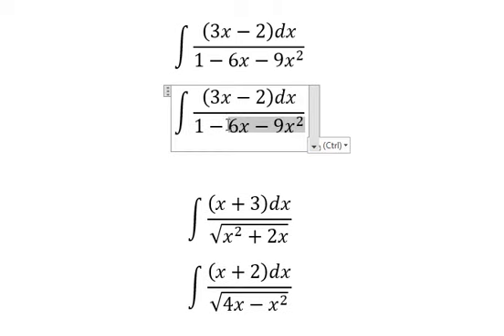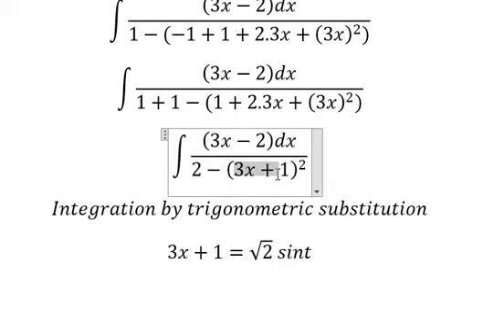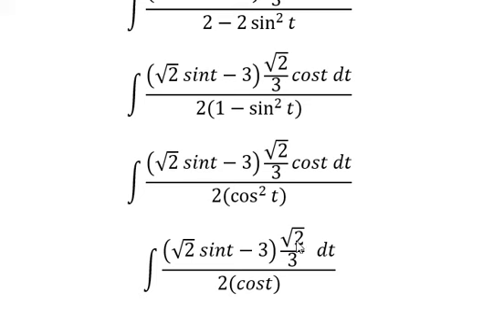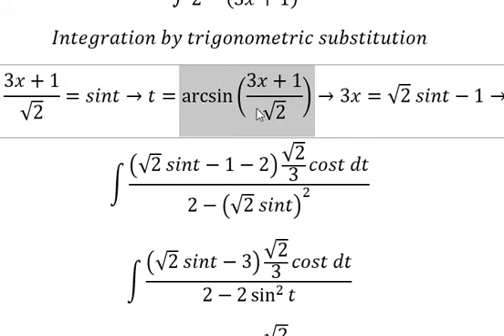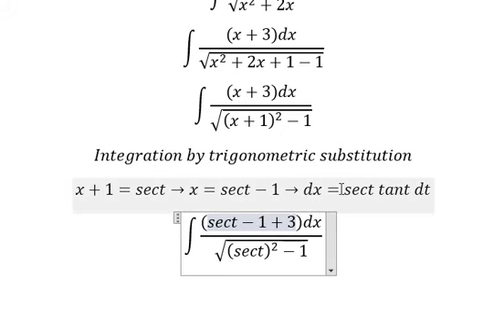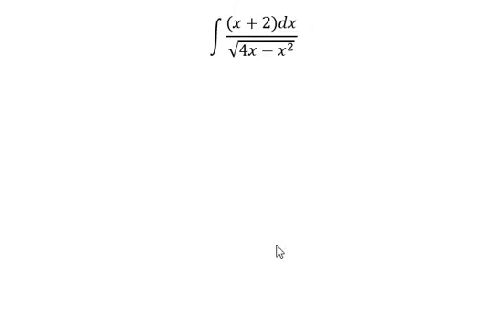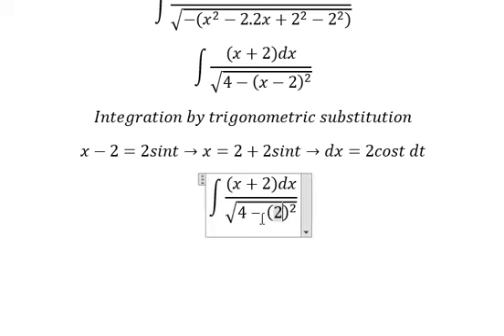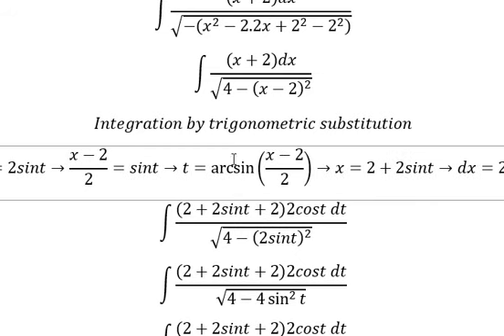Calculus: ∫ (3x-2)dx/(1-6x-9x^2 ) ; ∫ (x+3)dx/√(x^2+2x) ; ∫ (x+2)dx/√(4x-x^2 ) - Trig Substitution